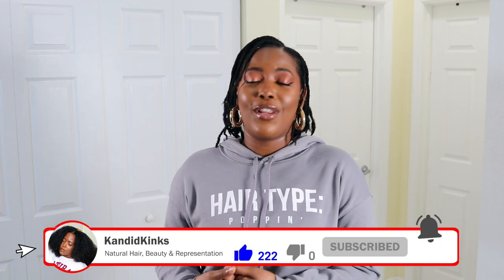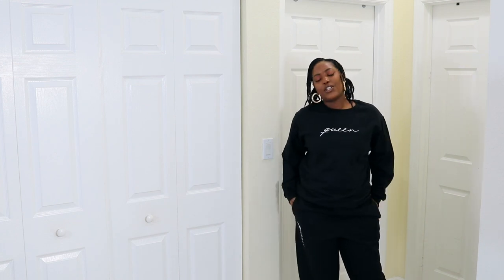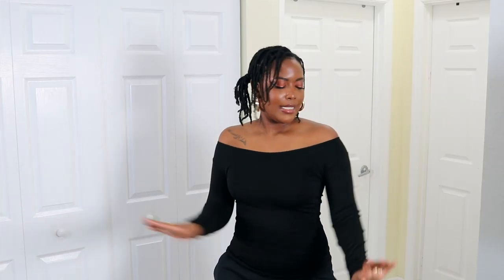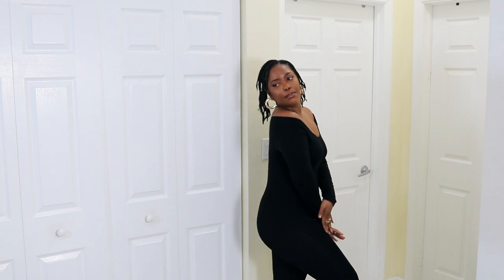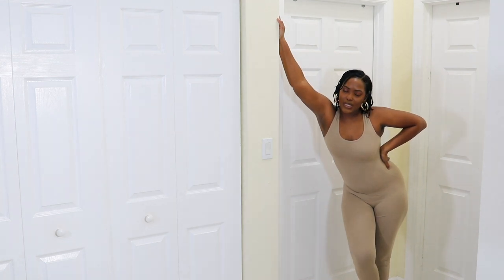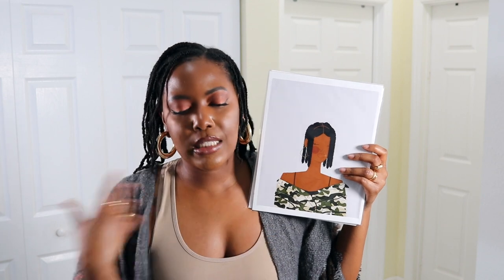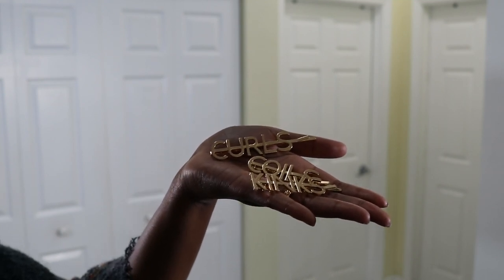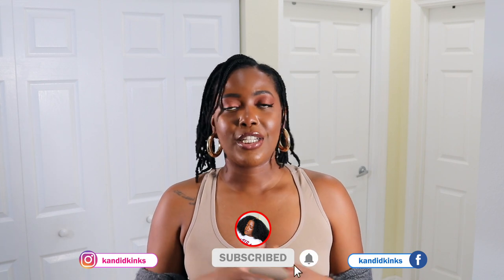BLACK OWNED HAUL! Clothes, Jewelry, Art & More!! | KandidKinks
Hey guys!! Happy Father's Day! In today's video I'm showing you all the stuff I've purchased the passed few weeks! More to come!